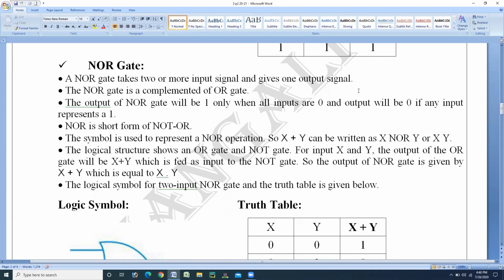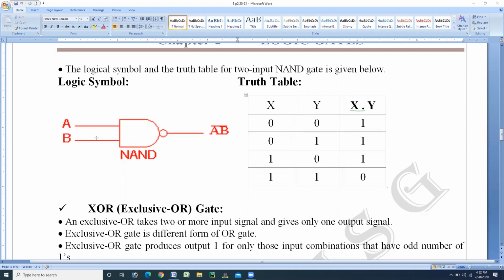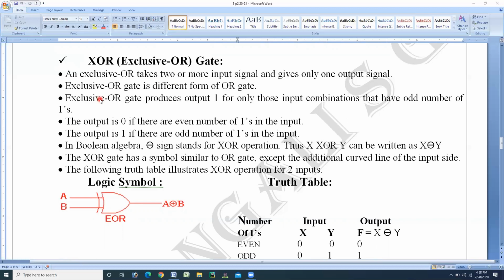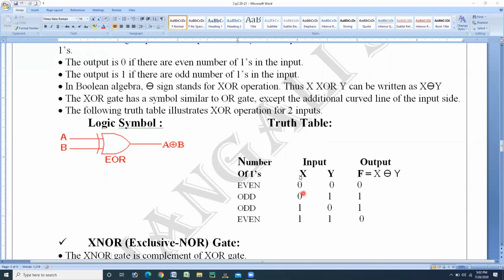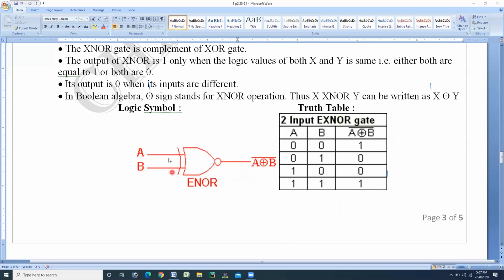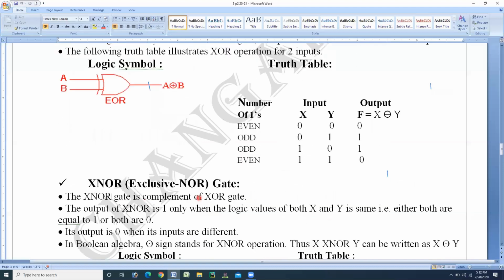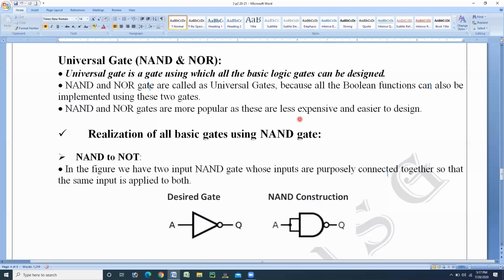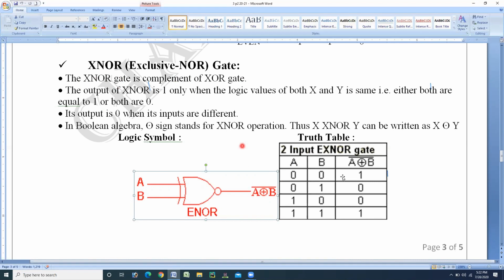2PUC CS Logic Gates 3 - by Changali S G sir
By
Changali S G